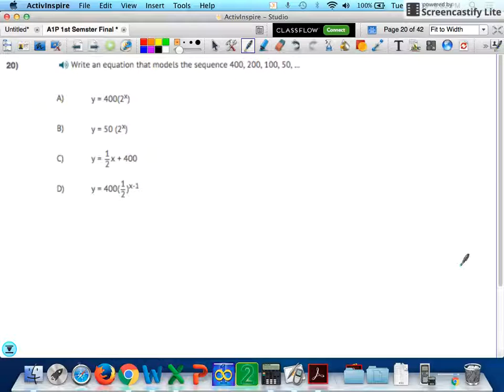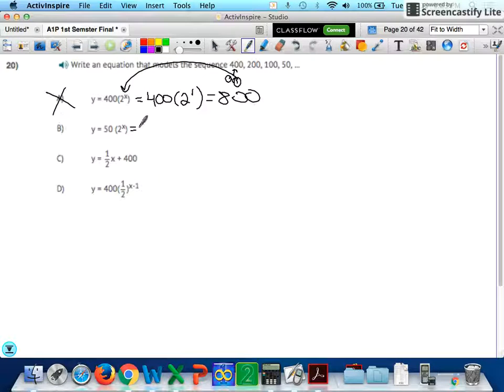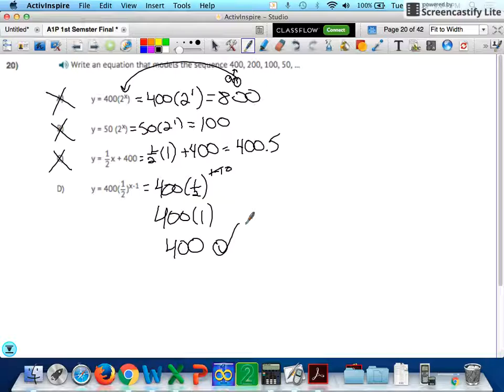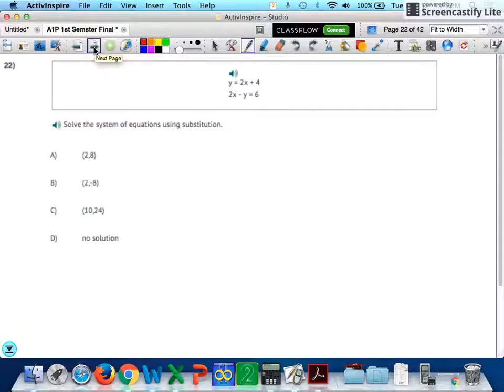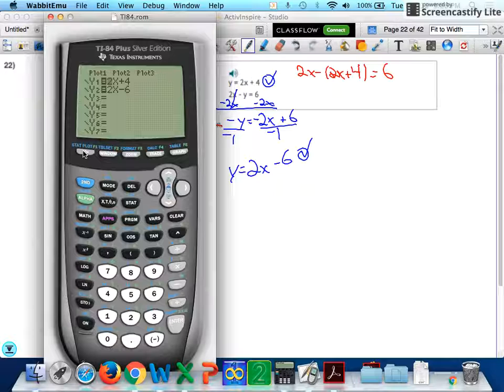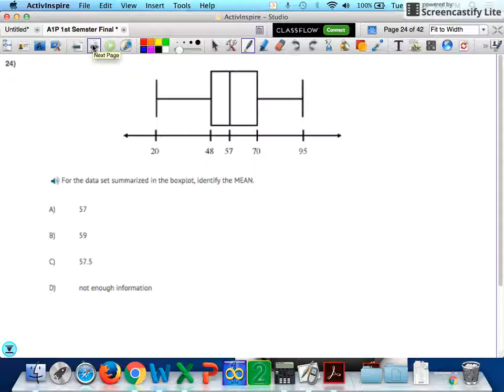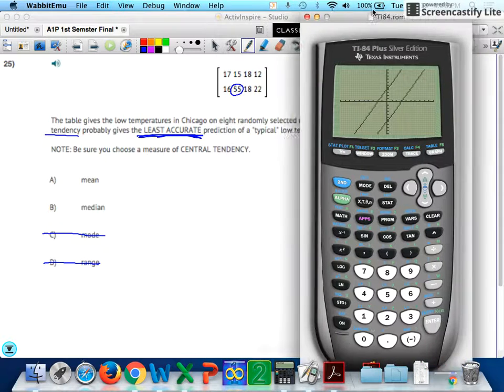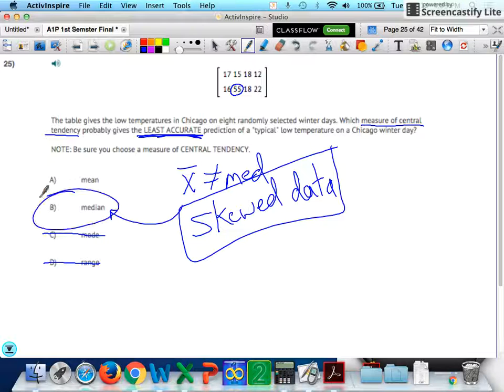1st Semester Final Review #4